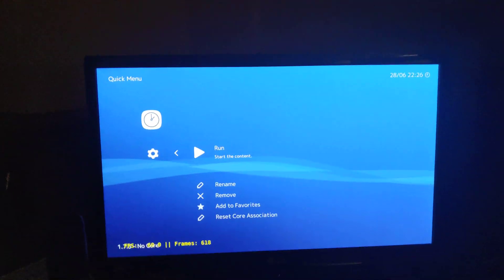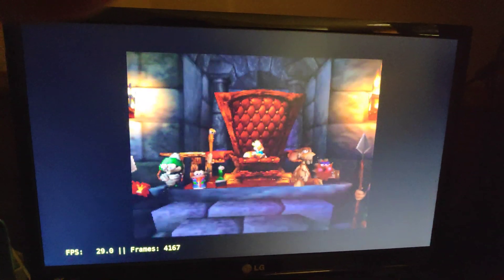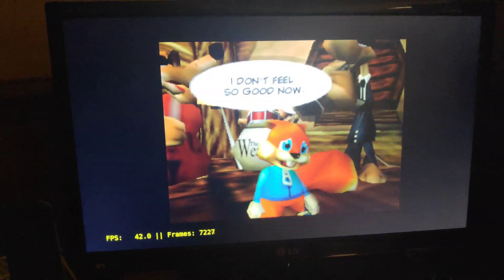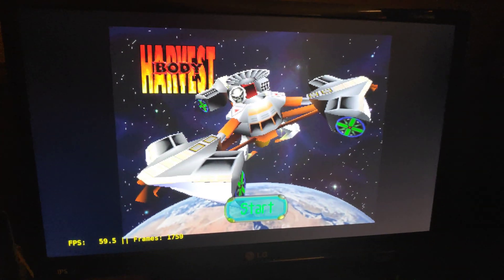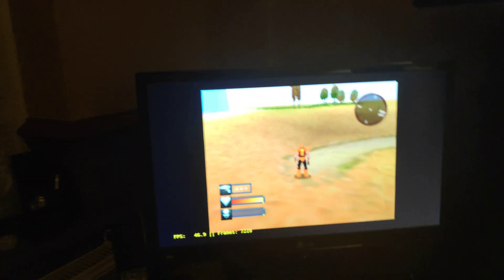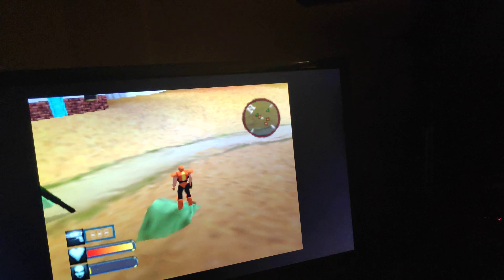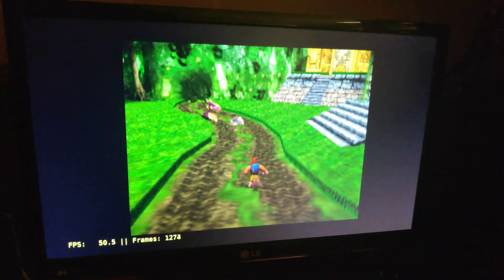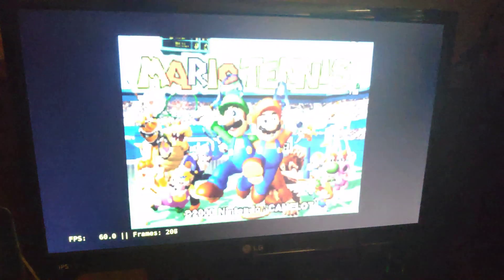Raspberry Pi 4 - Retroarch 1.7.3 - Mupen64 GLES 3/Parallel hybrid weirdness? I dunno but its cool!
No seriously. I've broken something but the results are pretty sweet.